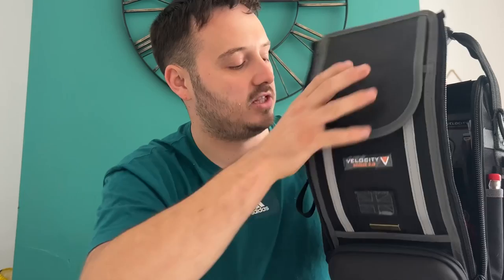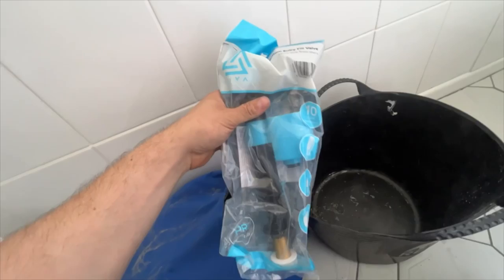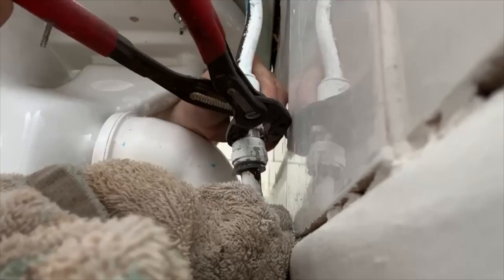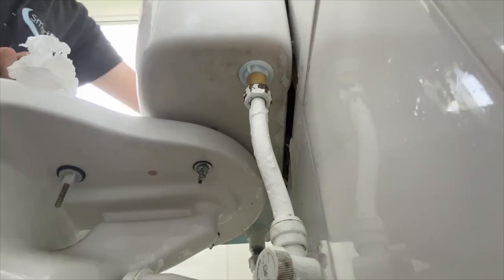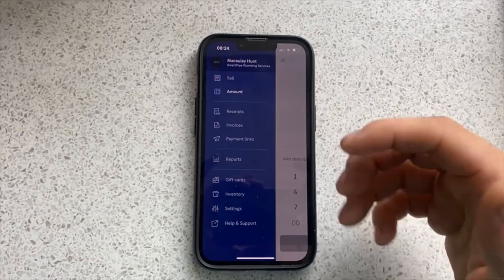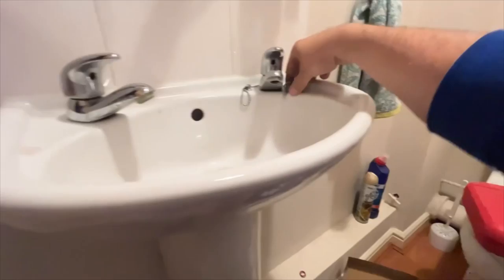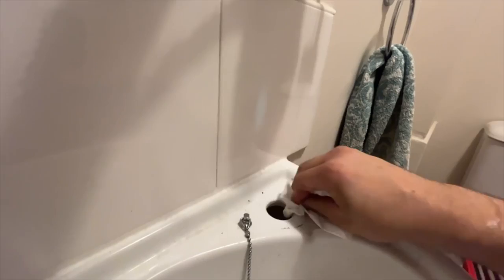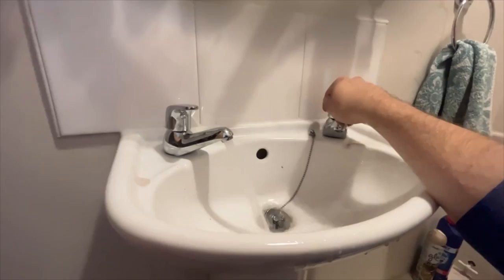Bread & Butter Plumbing Jobs & A GREAT Update on IZETTLE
In this weeks video I show you how to swap some basin taps and also how to change a fill valve. Plus check out the latest update to izettle